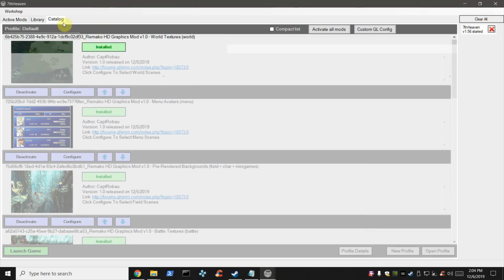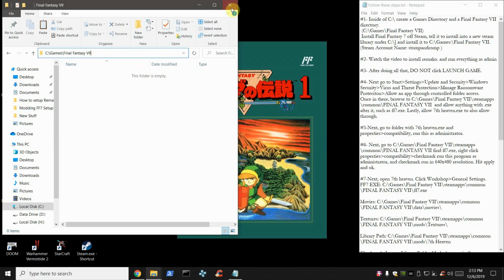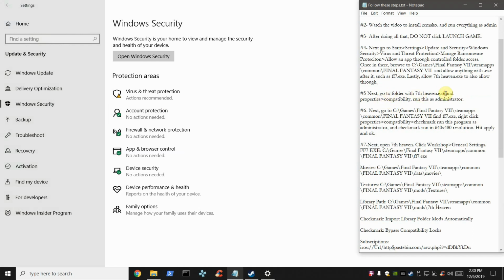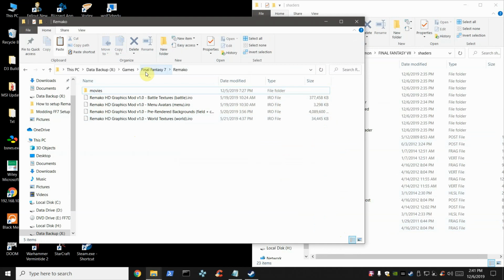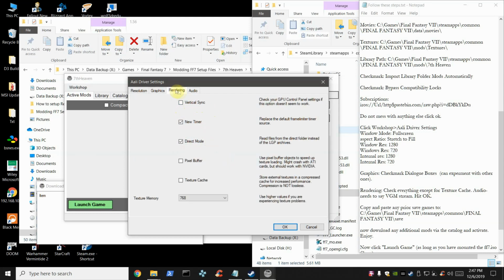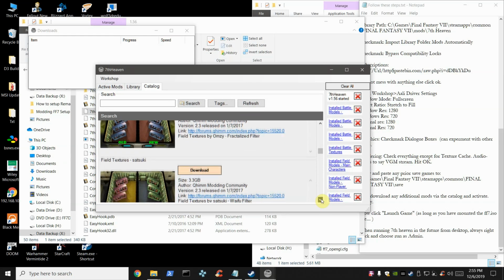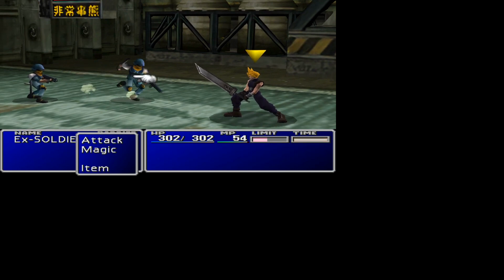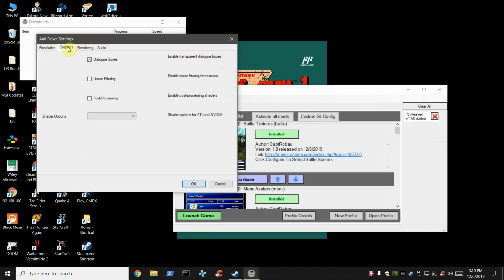Final Fantasy 7 Remako Mod How to Install 2020 Steam PC version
Having issues installing Remako Mod for Final Fantasy VII? You really need to watch this video. This shows you how to get passed the Oops! Error and the Other errors and finally get this working. Capt. Robaus instructions are terrible.

Credits:
Remako Courtesy of Capt. Robau and Google Pixel AI @:

Models Load Order within 7th Heaven:
Use the up/down arrow keys to arrange the mods in the following load order:

REMAKO MODS FIRST.

Battle Models - Weapons

Field Models - Objects

Battle Models - Characters

Battle Models - Enemies

Battle Textures

Field Models - Main Characters

Field Models - Non-Player Characters

World Models - Characters

World Models - Enemies

World Models - Vehicles

World Textures